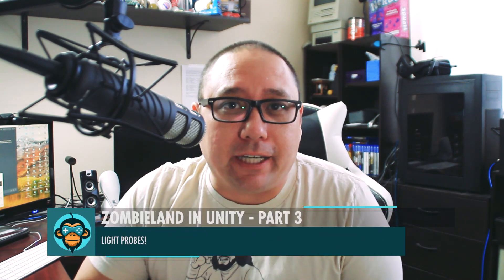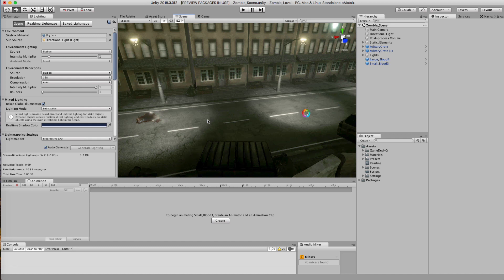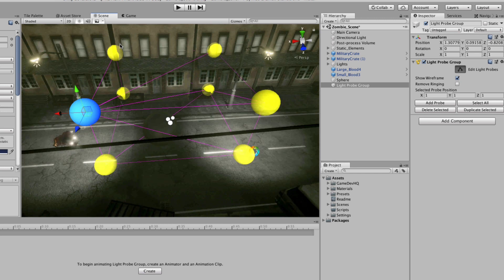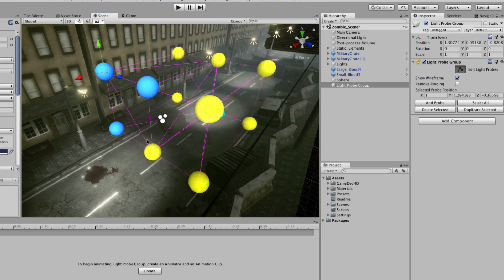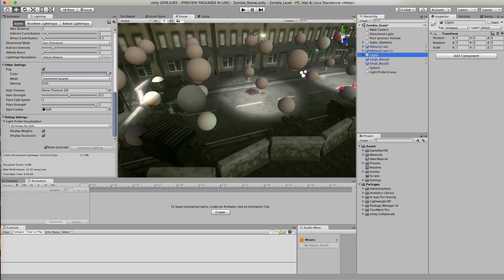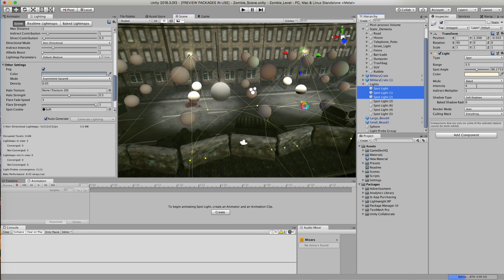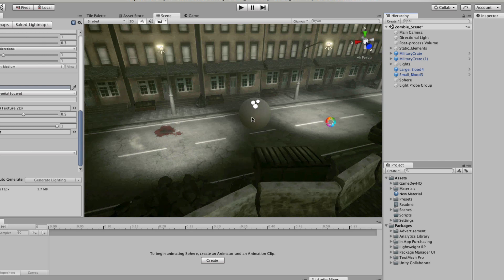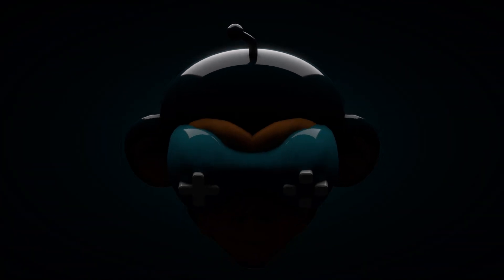Make a Zombieland City Environment - LIGHT PROBES